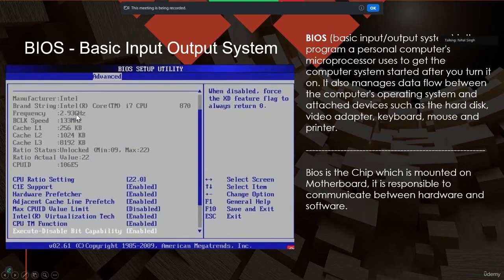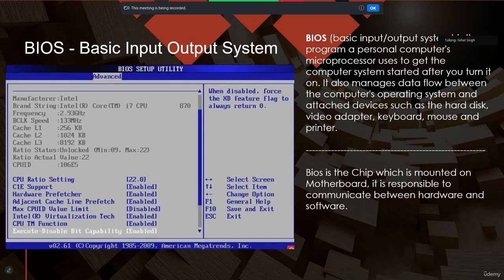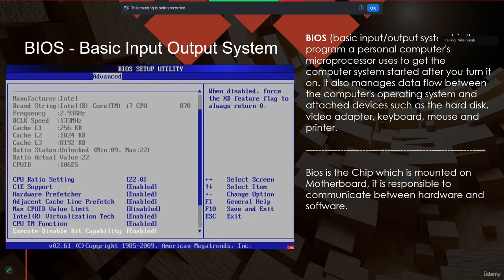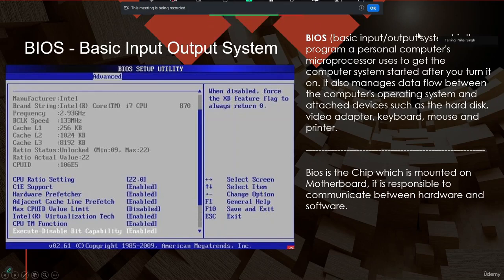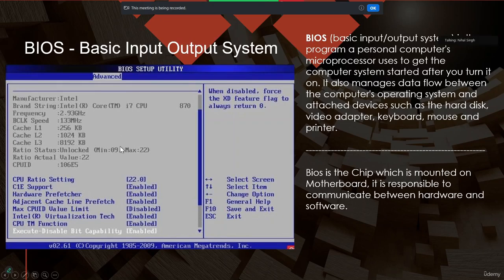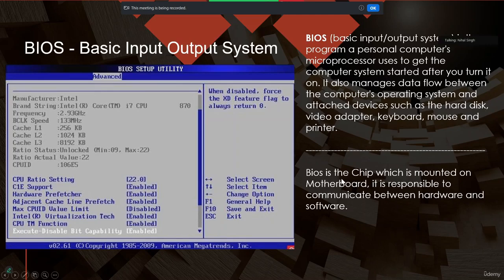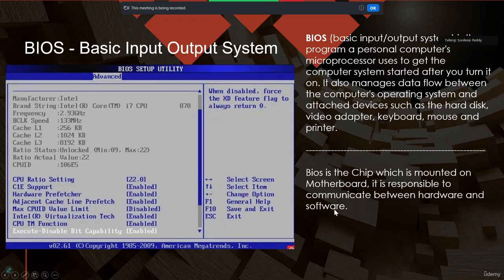What is BIOS and what is the use of it ? -50